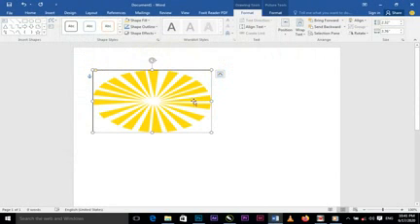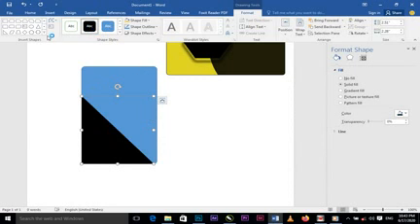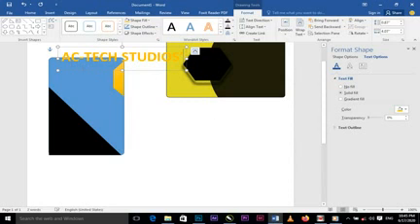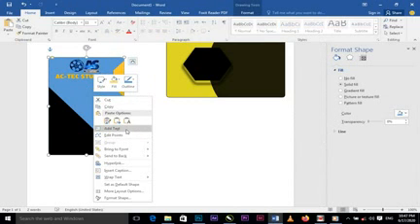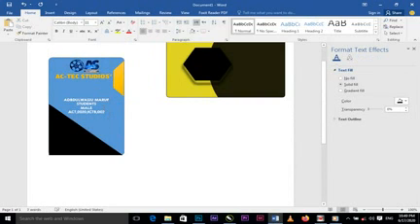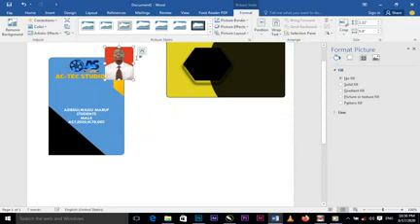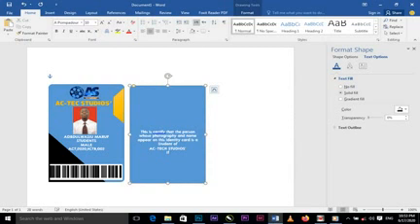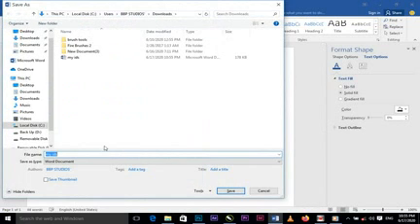Use Microsoft Word to Design ID Card